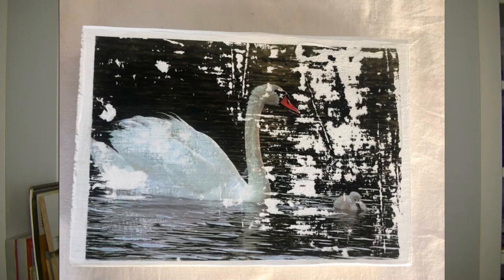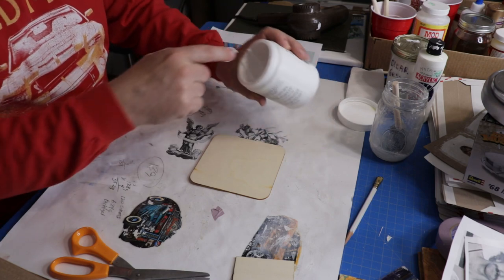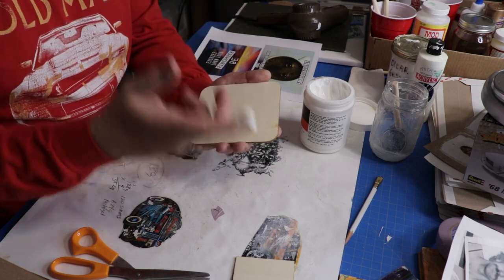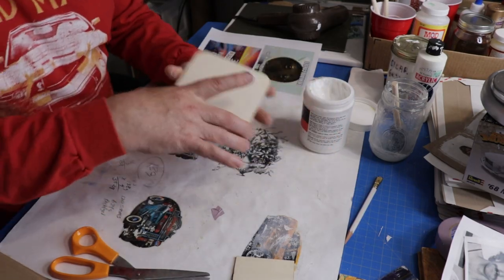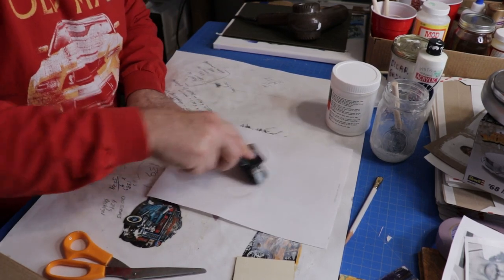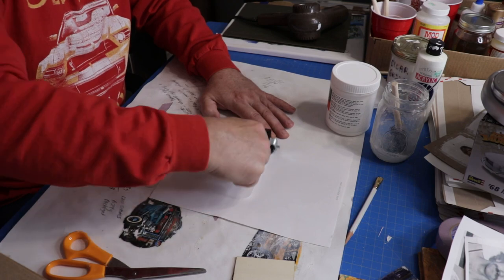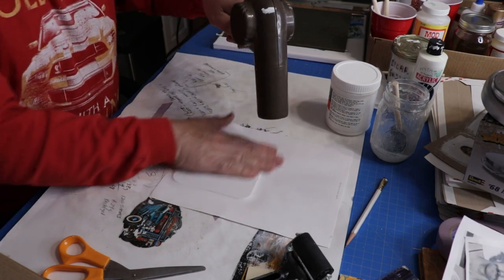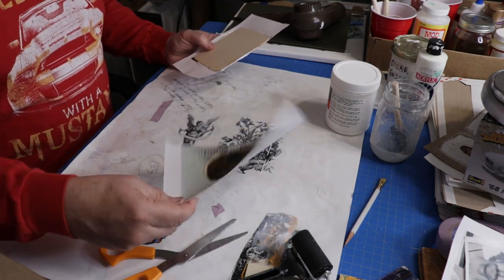BEST TIPS for Quick Photo Transfers to Wood! | Fast and Easy!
This video gives you some of my best tips for quick photo transfers to wood fast and easy using the RixCanDoIt Quick Transfer Paper.

Don't waste your time with methods that smear or require a lot of wetting and rubbing, wetting again and rubbing some more. What a pain and what a mess!